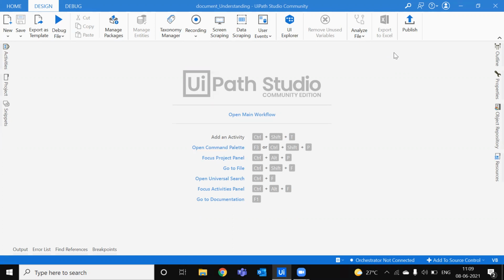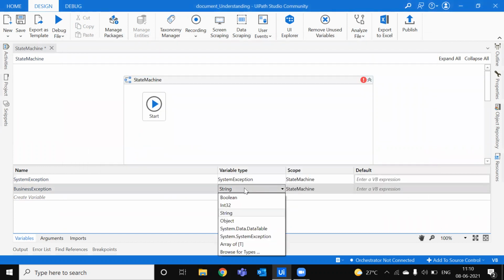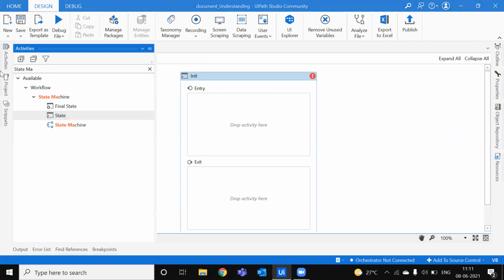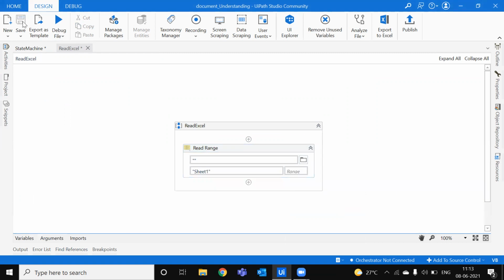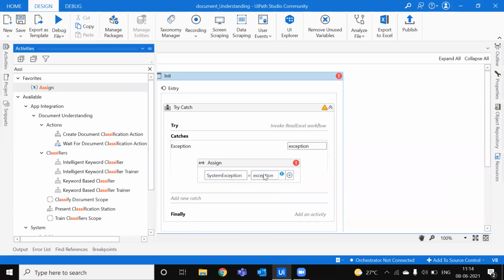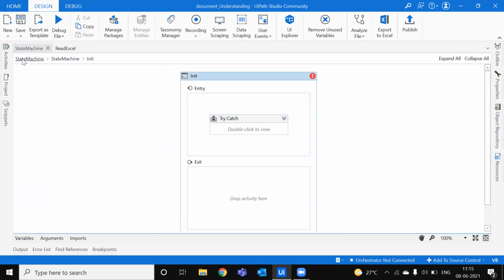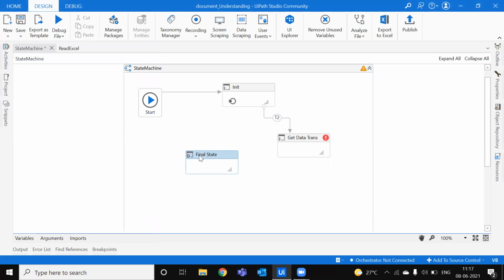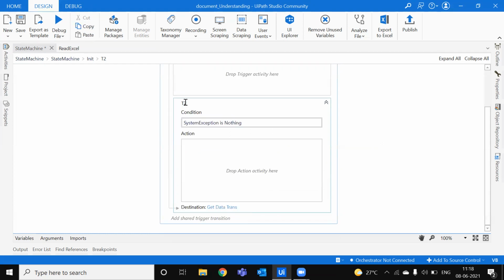Create your own RE Framework from Scratch in UiPath - Part 1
Here we can see end to end creation of RE Framework with simple case study.